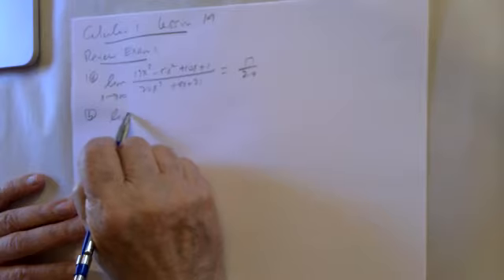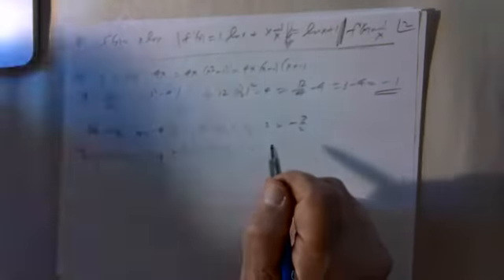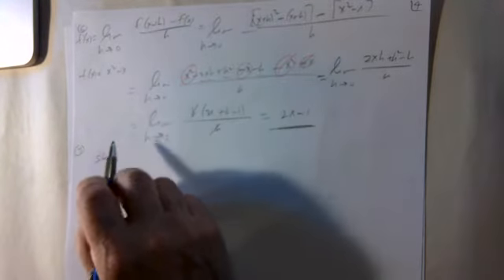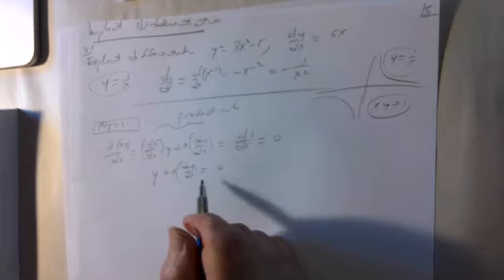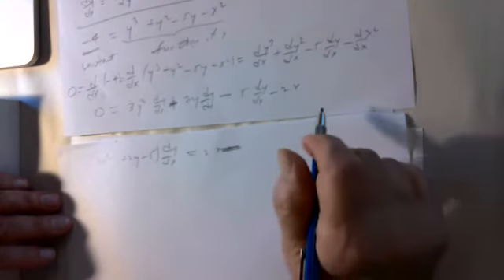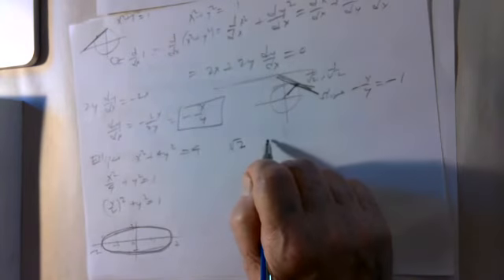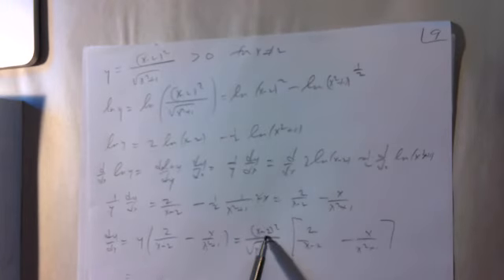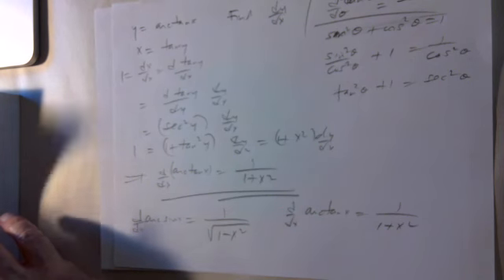Calculus 1 lesson 14